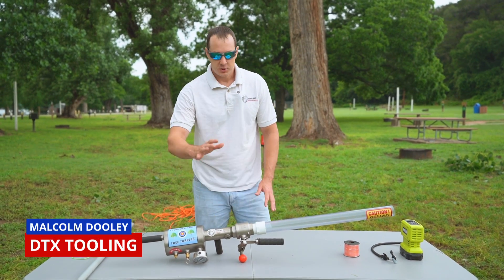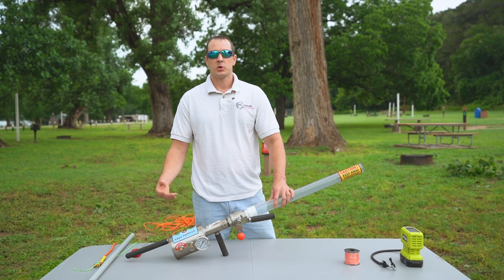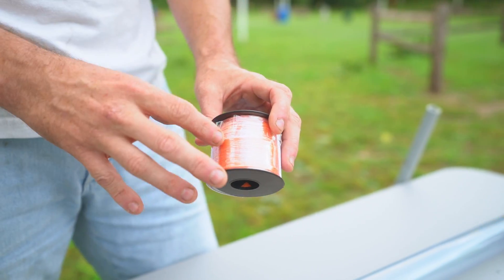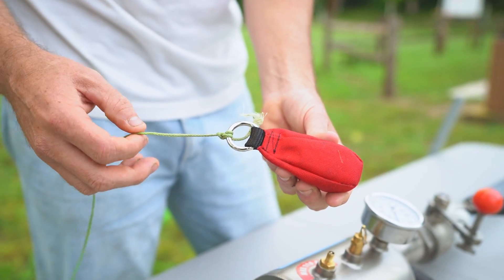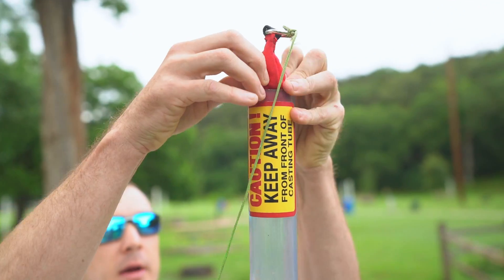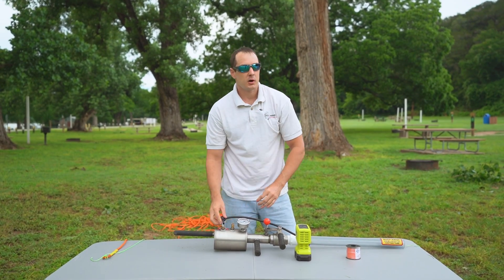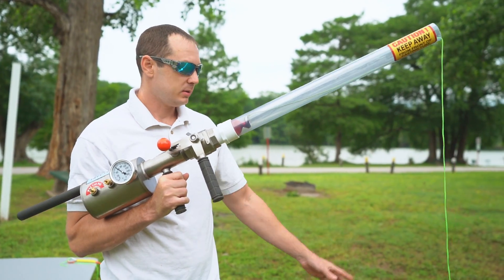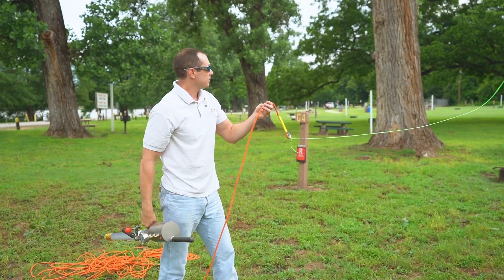DTX Tooling Line Launcher instructional for trees and arborist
DTX Tooling Line Launcher instructional video for trees and arborist. Shoot your line for getting fall protection up before climbing. Shoots up to 250 vertical and 500 horizontal.